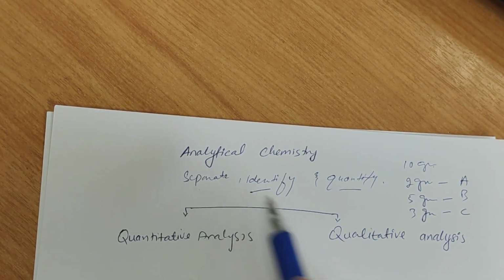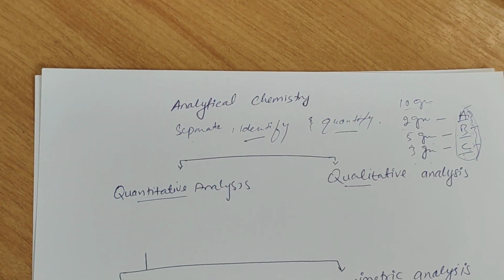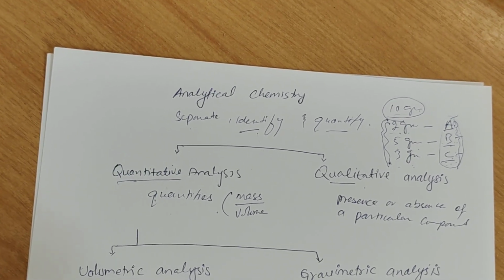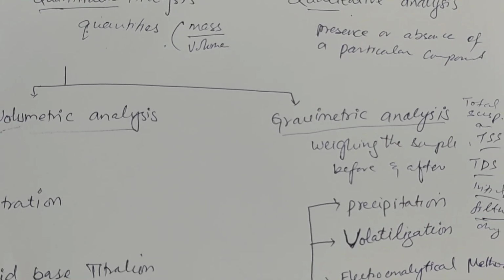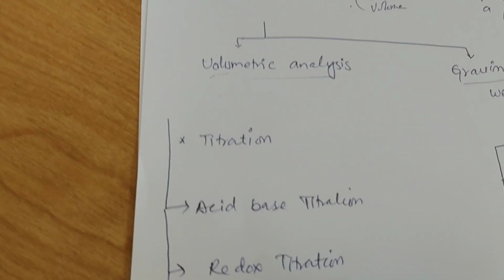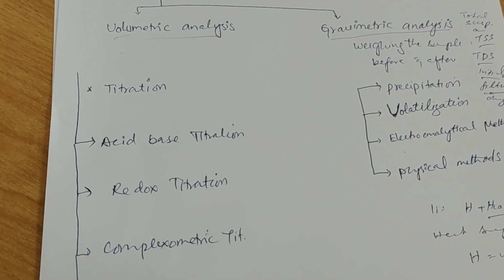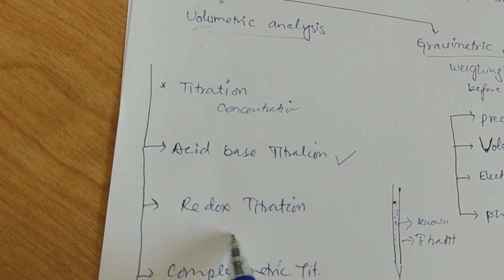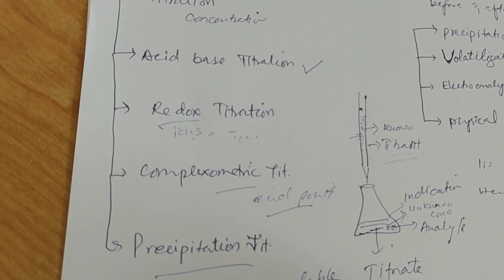Analytical Chemistry Techniques, definitions, types with Examples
Basics of analytical Chemistry Techniques definitions types with Examples